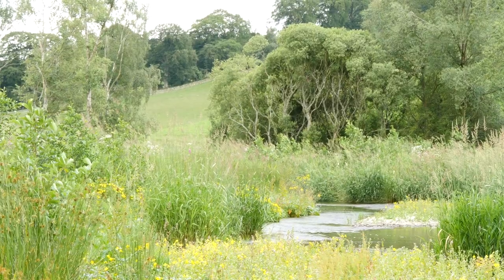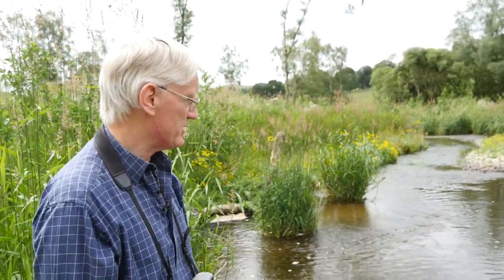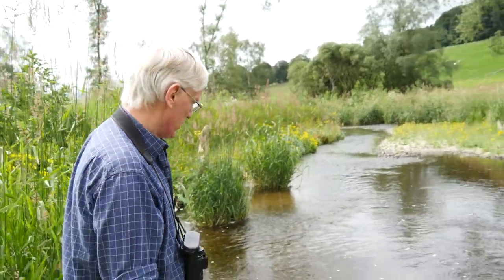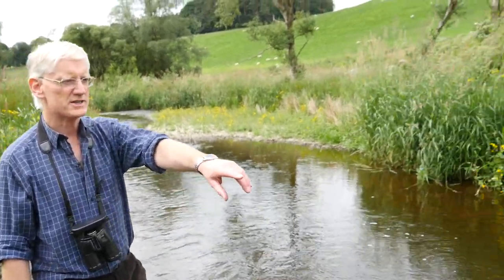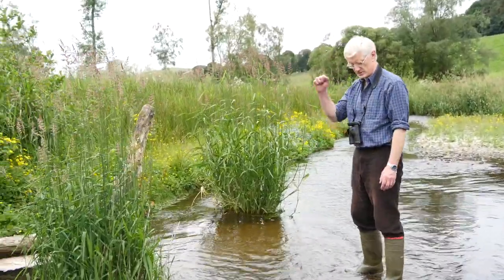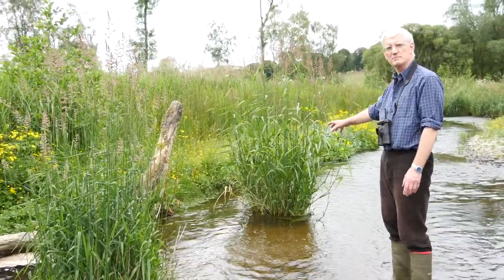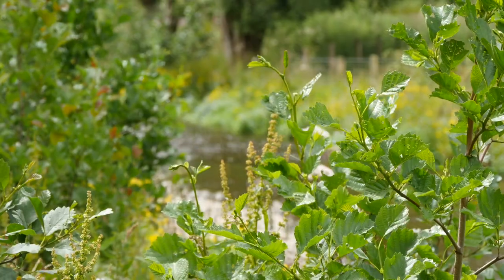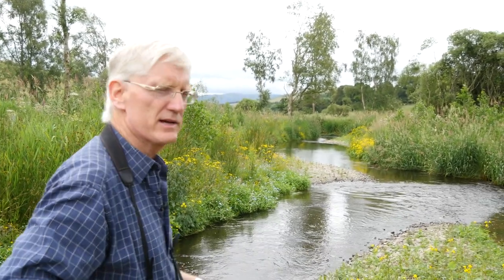High Water Film: Chris on Biodiversity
Professor Chris Spray of the Tweed Forum and University of Dundee shares the insights the have been gained on the impact that remaindering and similar Natural Flood Risk Management techniques have had on local biodiversity - bringing not just enhanced wildlife benefits but also wide ecumenic value to the project.